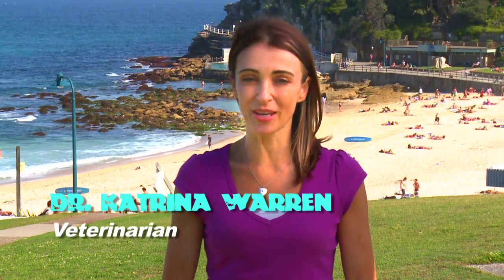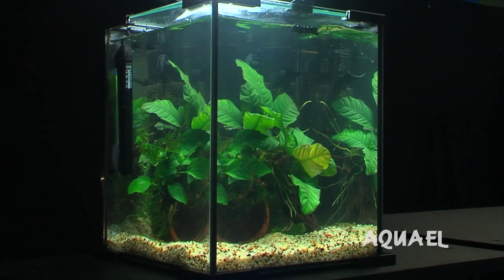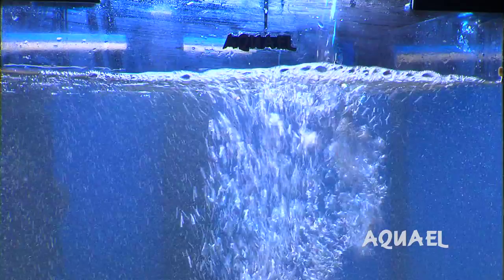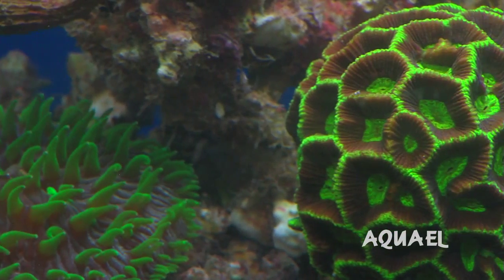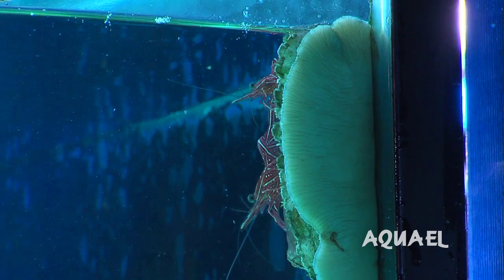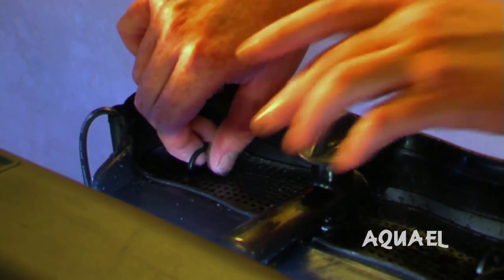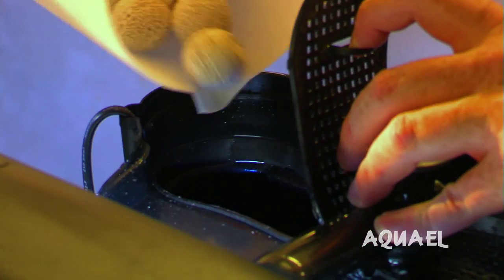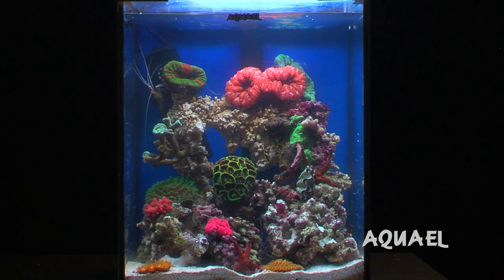Talking Fish - Episode 3 "Nano Reef Tanks"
Katrina Warren presents Paul Talbot explaining the virtues of keeping marine animals in a Nano Tank.